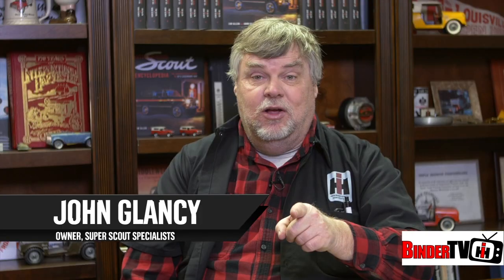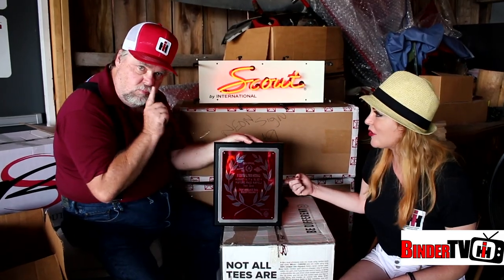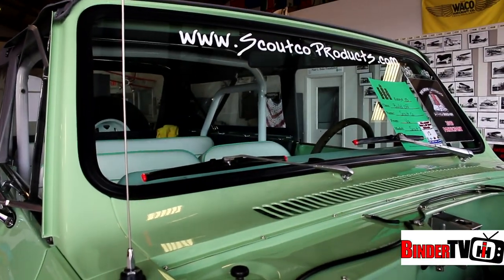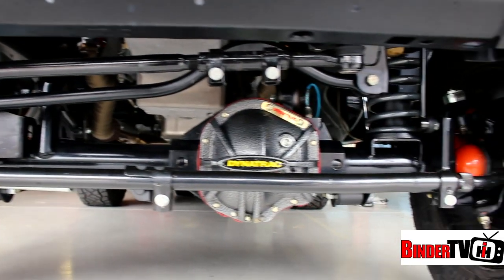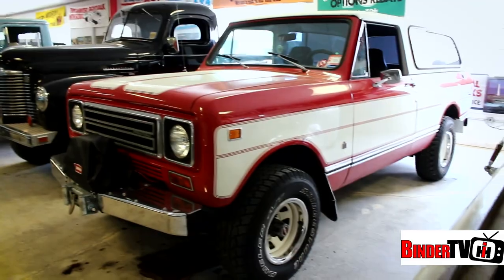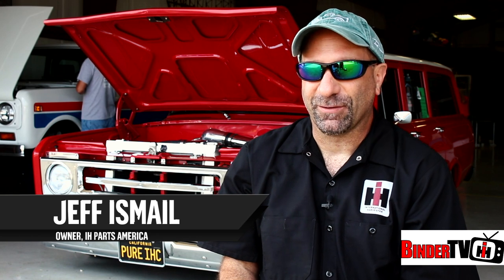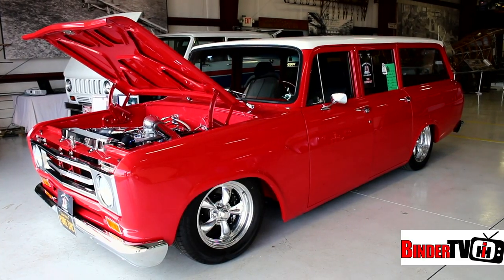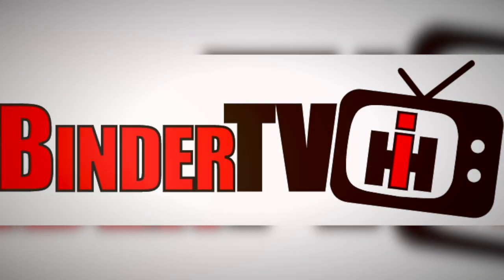Great American Build Off Episode 12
Who won?? The action is fast and the competition is hot as we conclude our following of the Great American Buildoff Challenge at IH Scout and All Trucks Nationals.  Thank you for tuning in and following us this season!! Your Friends at Binder TV